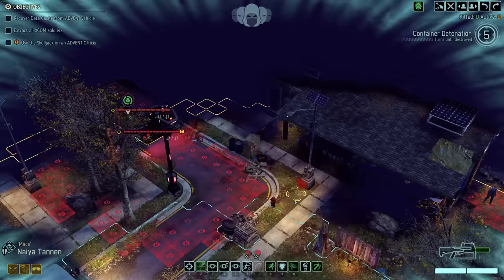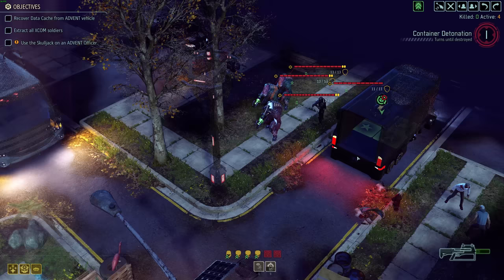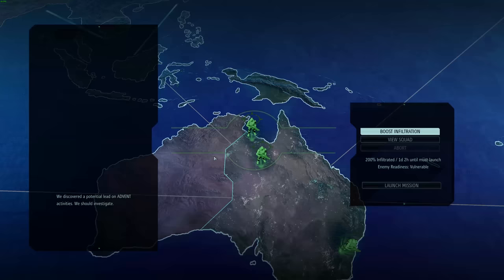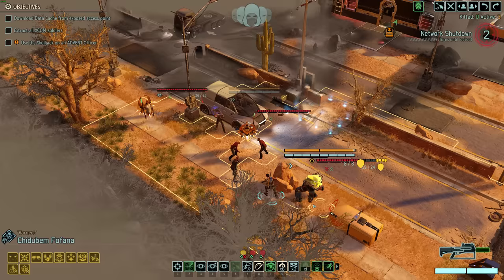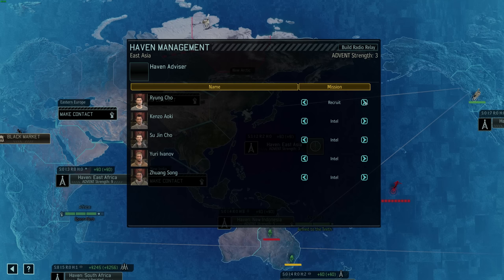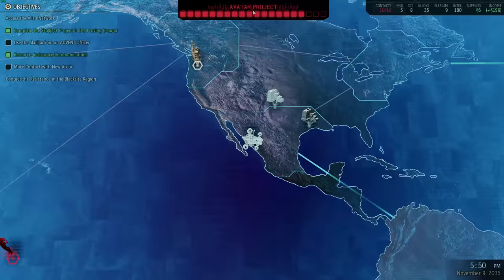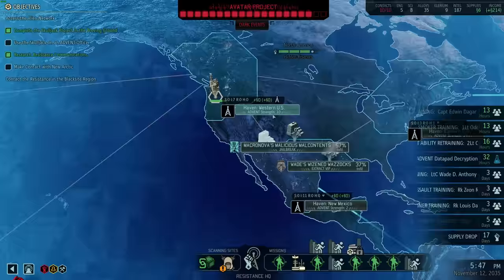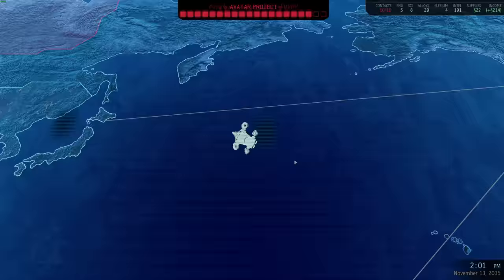Long War 2 - Legend #71 "Scanning Things" - XCOM 2 Let's Play: Long War 2 Gameplay Mod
My name is Xavier (Beta Tester/Design Advisor for the Long War 2 XCOM 2 mod) and this is my Long War 2 Legend Let's Play.

For more Long War 2 tips and a general Long War 2 guide for beginners or Long War 2 infiltration walkthrough I would recommend watching my video linked below titled: Introduction To: Long War 2 - Infiltration Guide, Gameplay Tips, Legend Let's Play for the XCOM 2 Mod.
Be sure to check the comments for answers to lots of commonly asked questions particularly concerning infiltration and a strategy layer walkthrough as it unfolds in my Legend Let's Play.

I focus on high-level gameplay in my Let's Play series but I edit all my videos to be short and concise.  I play the Long War 2 mod on Legend as that was my gameplay focus during pre-release development.

If you're looking for a brief introduction to the new mechanics in the Long War 2 mod I would recommend my Introduction To: Long War 2 - Infiltration Guide, Gameplay Tips, Legend Let's Play for the XCOM 2 Mod video
That video is a basic tutorial / guide for understanding Long War 2 infiltration and haven management as well as a walkthough and first look at the tactical changes in Long War 2 from XCOM 2 vanilla.